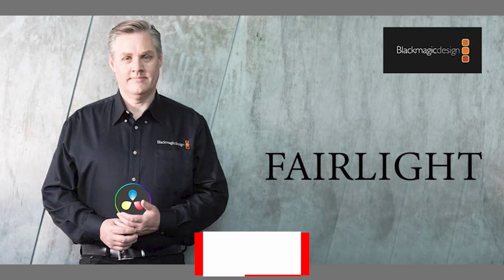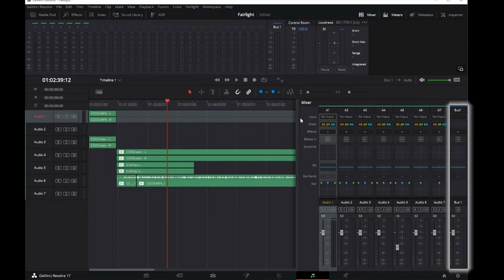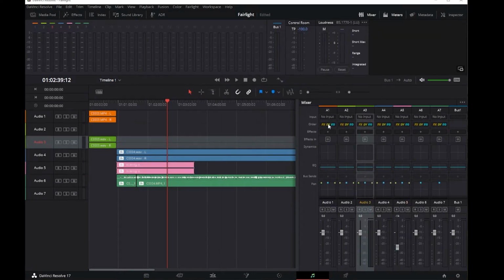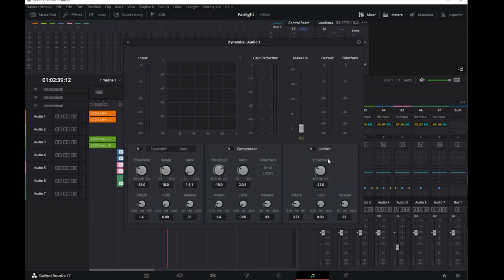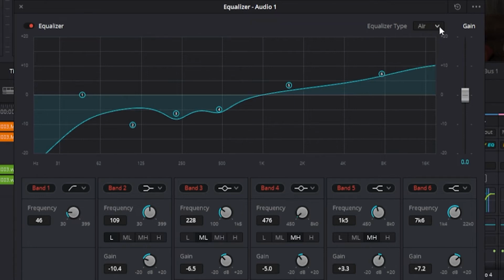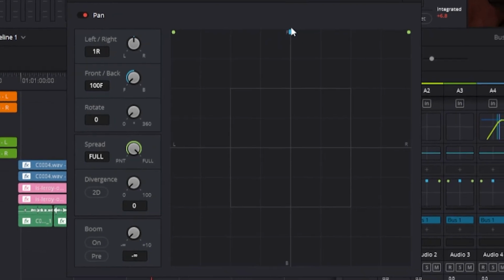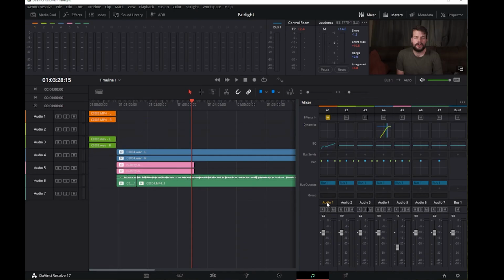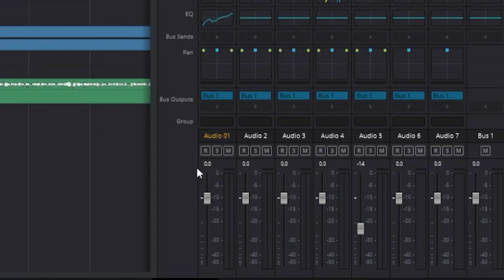Davinci Resolve 18s New and Improved Mixer Panel | Fairlight Tutorial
Fairlight is a DAW built into the Davinci Resolve Video editor, and more importantly, it’s free. There are a lot of powerful tools packed away in Fairlight, But today we are looking only at the mixer panel.

Chapters:
0:00 - What is Fairlight
0:08 - Three Types of Bins